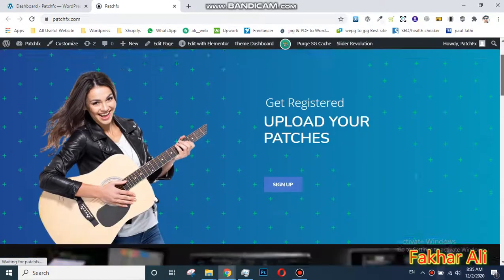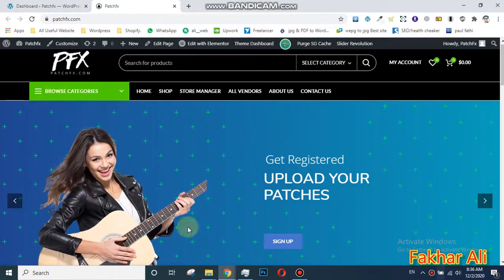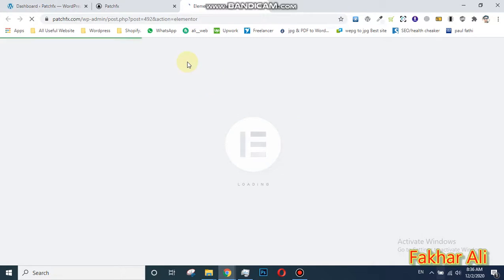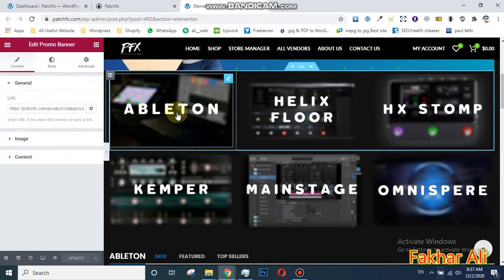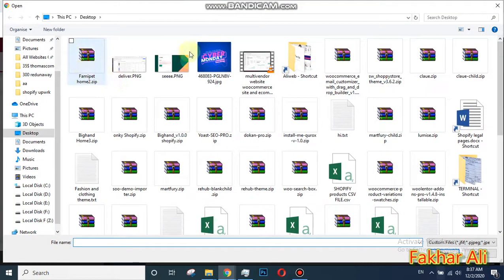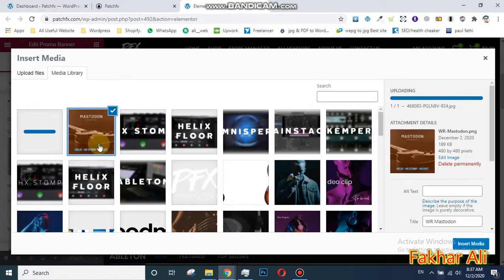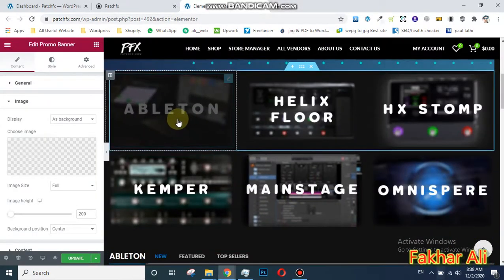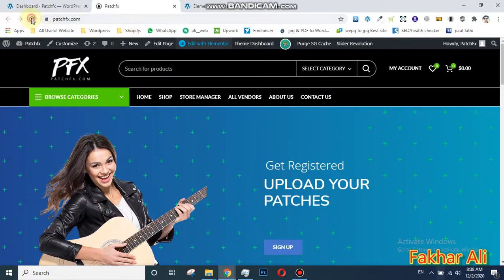how to edit homepage with elementor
In this video, I can show you how to edit the homepage in elementor in WordPress woocommerce.
using elementor you can edit anything what you wantsFollow me on Instagram or Facebook

Fiverr

Upwork

Freelancer

Please
Like if you liked this video
Comment if you have any queries or suggestion
Share the video to spread knowledge